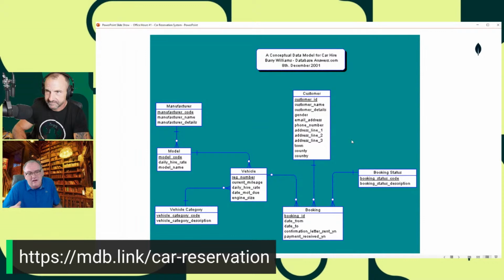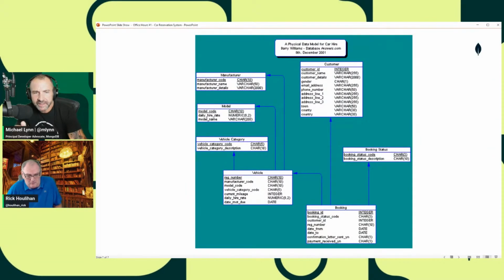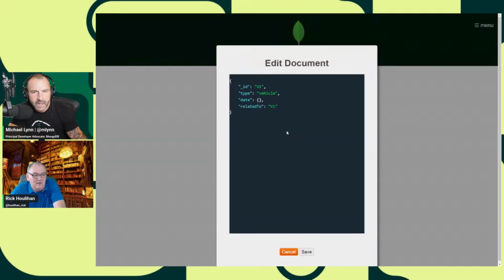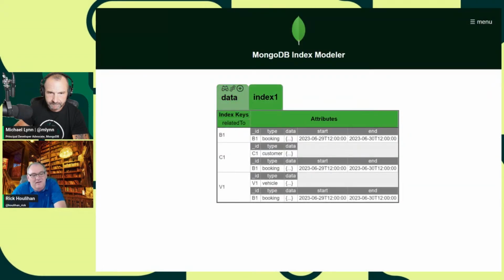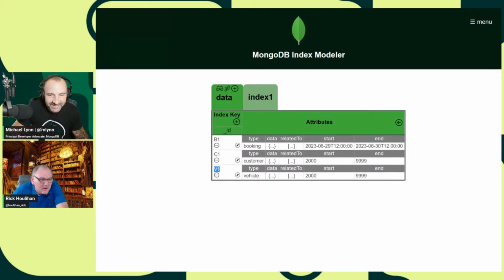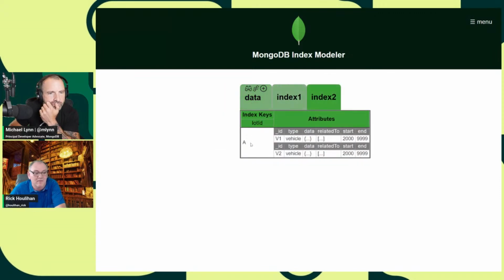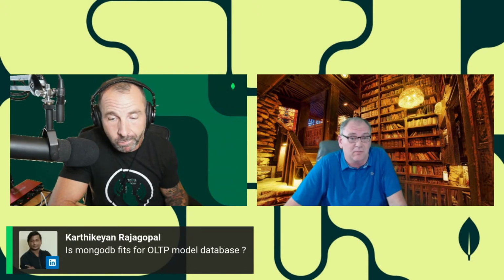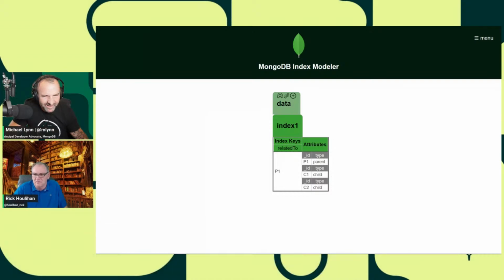MongoDB Office Hours: Modeling Data for a Car Reservation System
Get ready for an exclusive live stream event that dives deep into the world of data modeling with a focus on building a cutting-edge car reservation system. Join Rick Houlihan, Field CTO for Strategic Accounts at MongoDB, and Michael Lynn, Principal Developer Advocate and host of the MongoDB Podcast, as they unveil the secrets behind crafting a robust data model for this exciting use case.

In this episode of "MongoDB Office Hours," Rick and Michael will take you on a thrilling journey, leveraging their extensive expertise to showcase MongoDB's power in the realm of car reservations. Discover the art of designing a high-performance database schema that empowers your application to seamlessly manage bookings, availability, pricing, and customer information in real time.

🔍 Uncover the best practices and strategies for modeling complex car reservation systems
💡 Gain insights into MongoDB's flexible data modeling approach and how it outshines traditional databases
🌐 Explore the architecture and schema design patterns that optimize performance and scalability
🧩 Learn how to handle advanced functionalities like vehicle fleet management, reservation conflicts, and user authentication
💻 Witness live coding sessions and step-by-step demonstrations that bring theory into practice

Whether you're an experienced software developer or a passionate MongoDB community member, "MongoDB Office Hours" is your golden ticket to master the art of data modeling for car reservation systems. Don't miss out on this exclusive opportunity to learn from the industry's finest and transform your applications into powerhouses of efficiency.

Mark your calendars and join us live for "MongoDB Office Hours: Modeling Data for a Car Reservation System" to unlock the keys to seamless reservation management with MongoDB. Tune in, level up your skills, and revolutionize the way you approach data modeling!